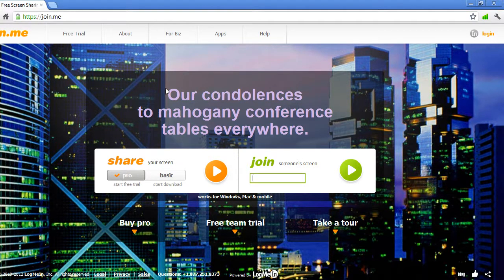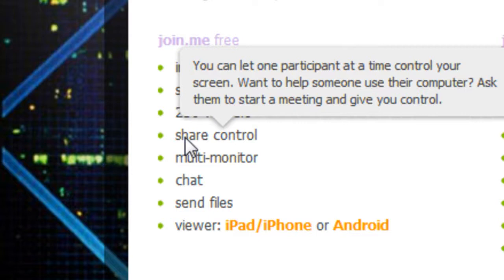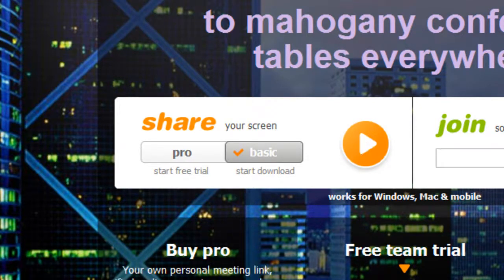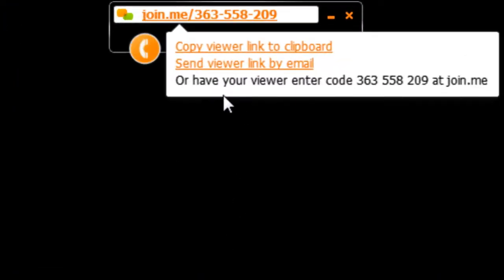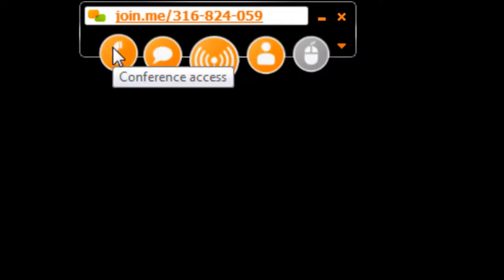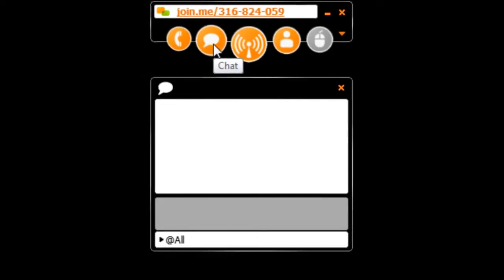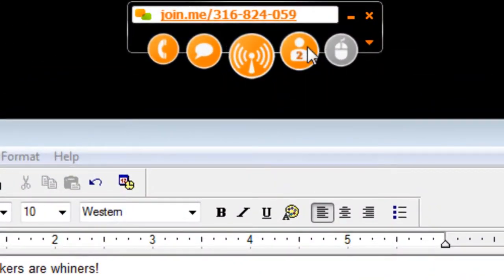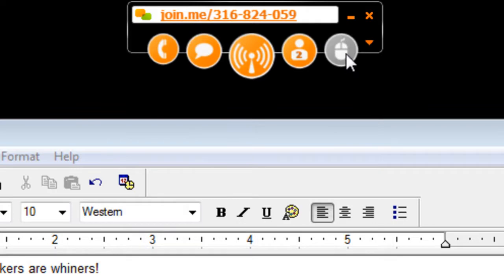How to use join.me for web conferencing!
Have you ever wanted to hold a meeting, but you're waiting for the repairman at the house? Ever needed someone to be at the meeting but they're not available? Well. Deacon Alex Horton will show you a way to hold a meeting over the internet! All you need is an internet connection, microphone, and some patience!